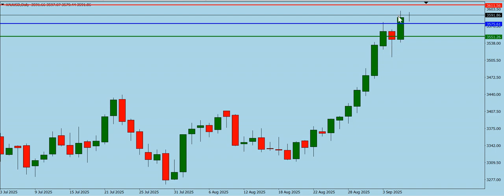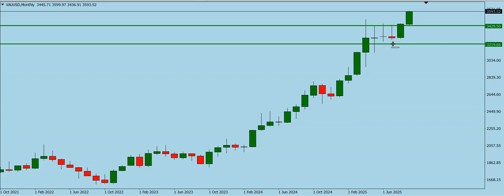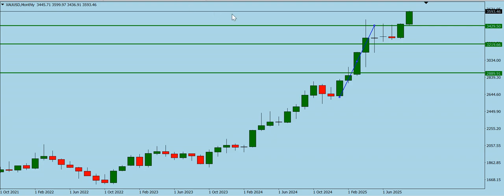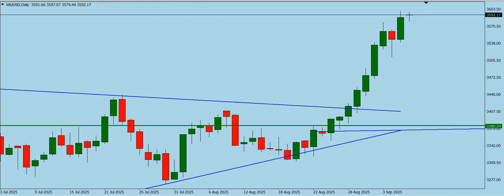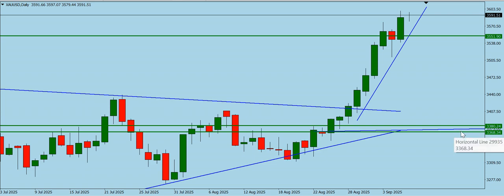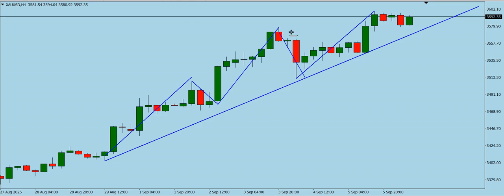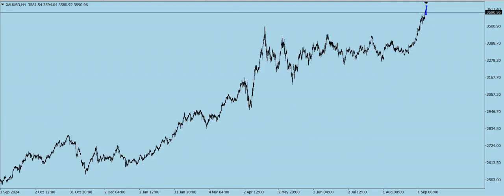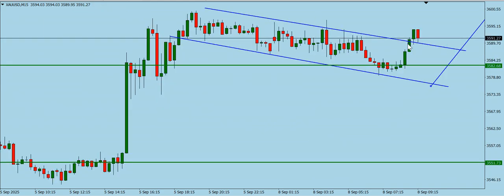Best way to scalp **gold 8th September, 2025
day trading,
day trading strategies,
stock trading,
scalping tutorial,
Bear,
Bull,